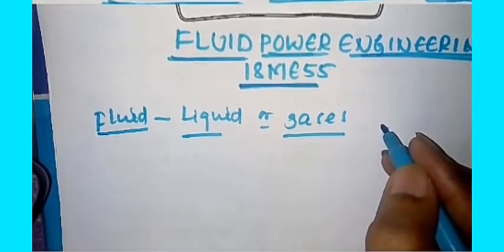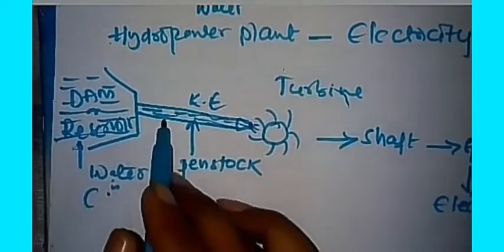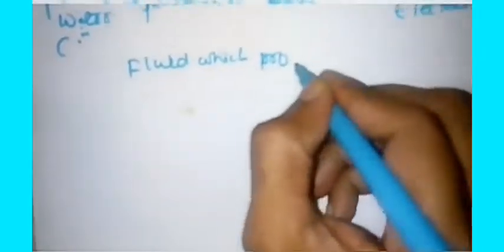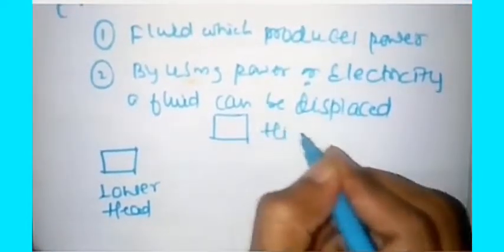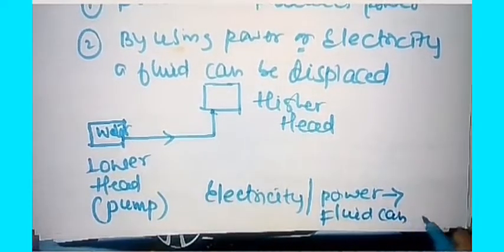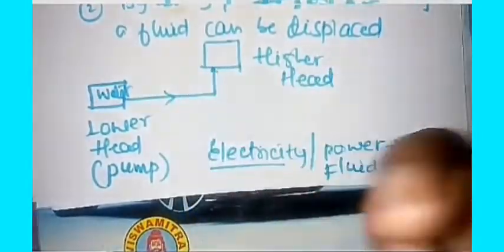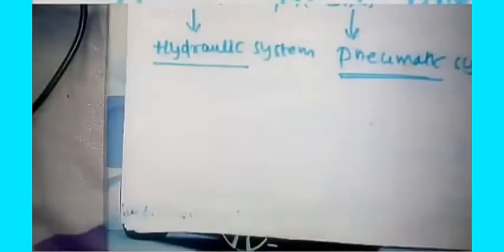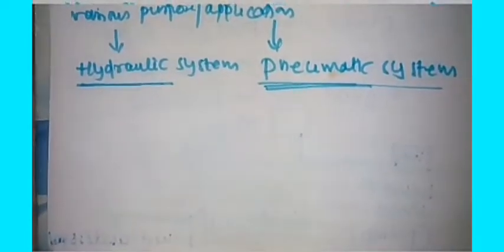Fluid Power Engineering -18ME55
Introduction -Lecture 01